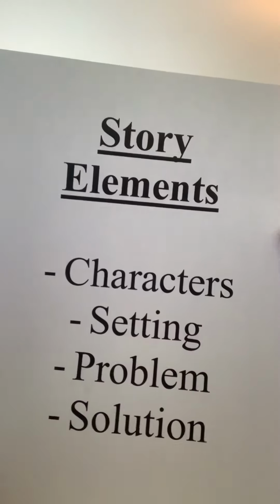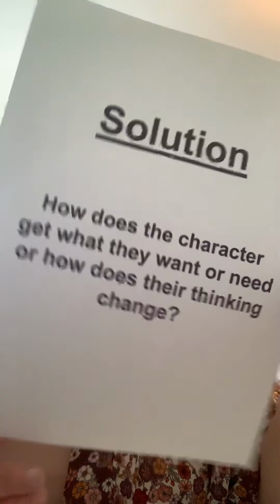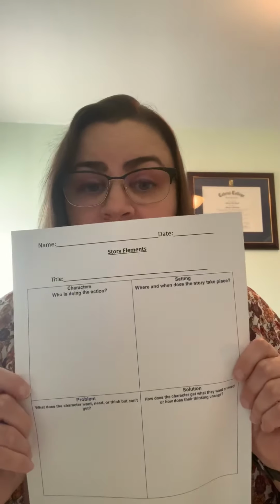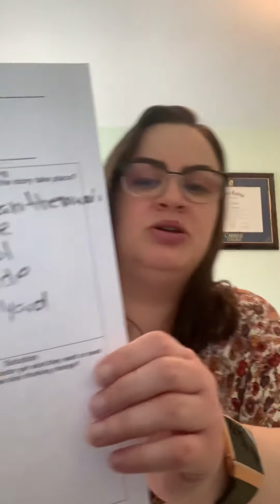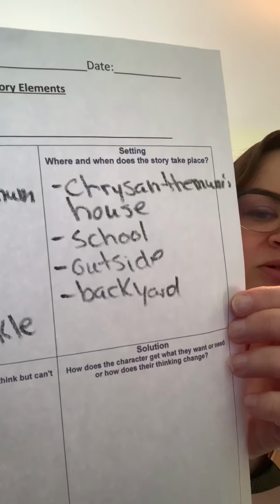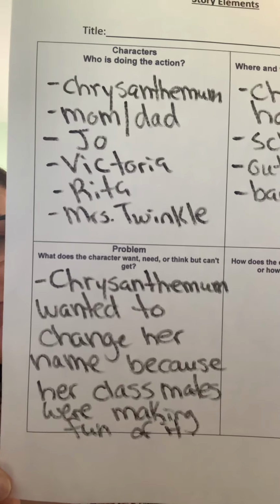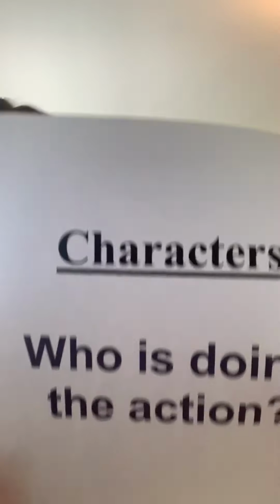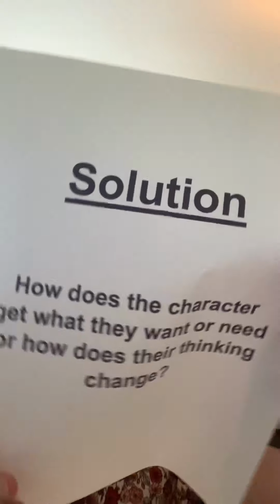3/31 ELA Story Elements- Mrs.Lynn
3/31 ELA story elements lesson